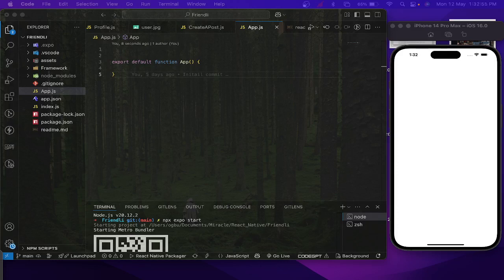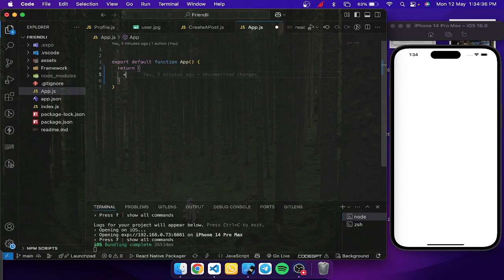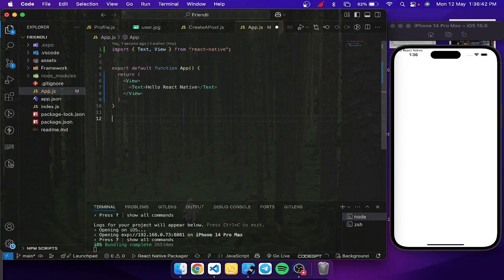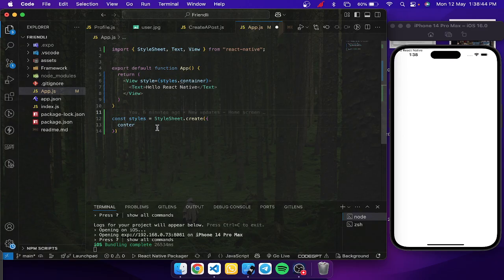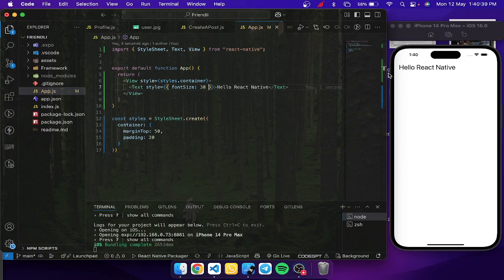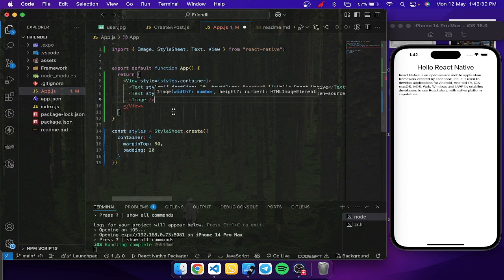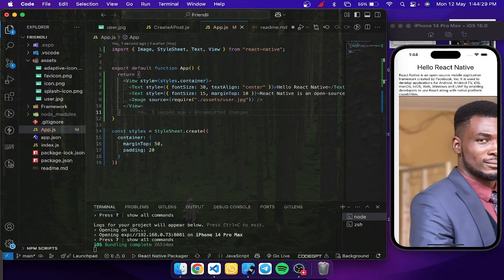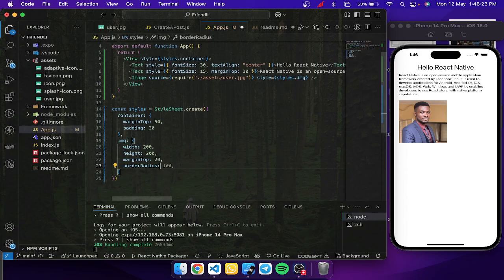You MUST Know These 4 Core Components in React Native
In this quick guide, we break down some of the essential components in React Native that every developer should master to build powerful mobile apps. Don’t start your next project without knowing these!

📑Chapters
00:00:00 Introduction
00:01:00 The "View" component
00:02:33 The "Text" component
00:03:18 Creating a "Stylesheet"
00:09:18 The "Image" component